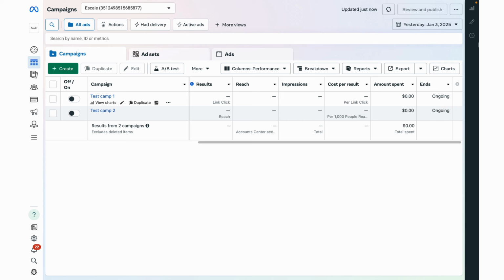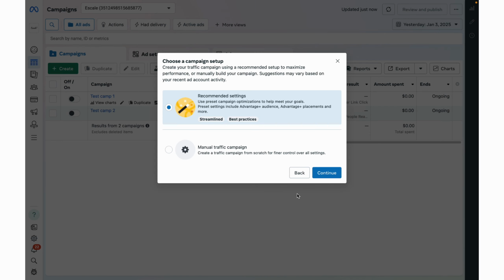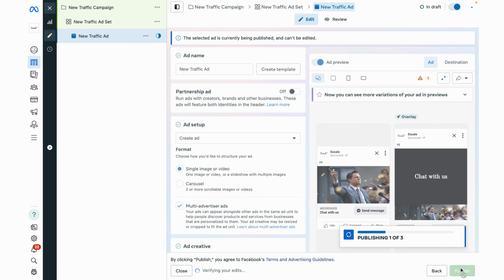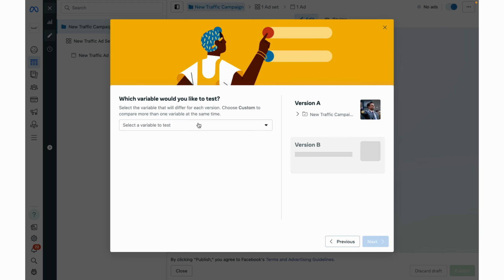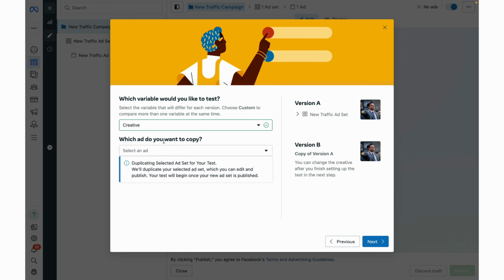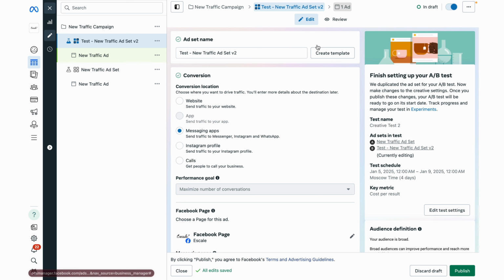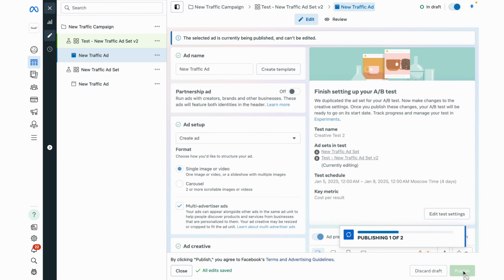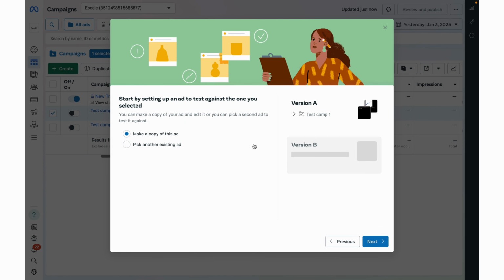A/B Testing on Facebook Ads | Step-by-Step Tutorial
In this video, we’ll guide you through the exact steps to set up an A/B test on Facebook Ads. We'll cover 2 ways to make an A/B test campaign, so that you can improve performance of your campaigns and boost ROI.